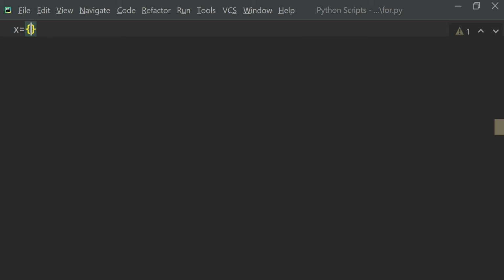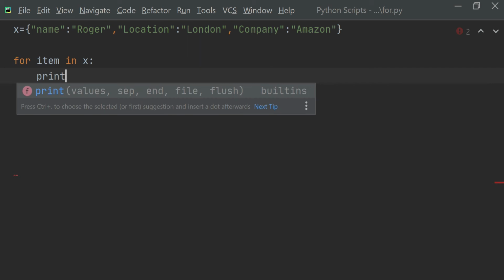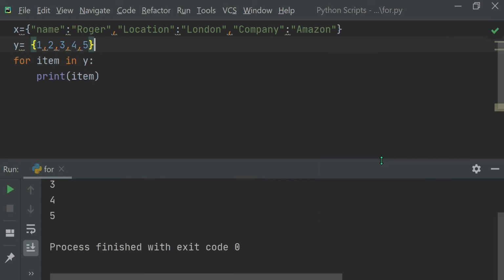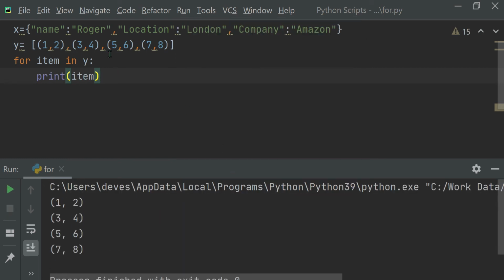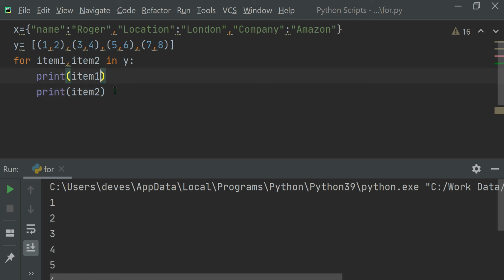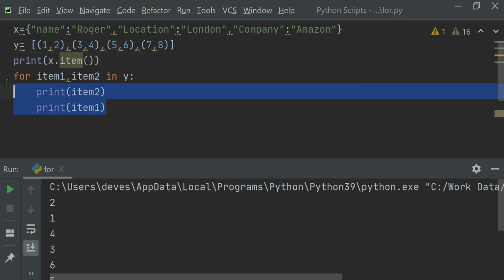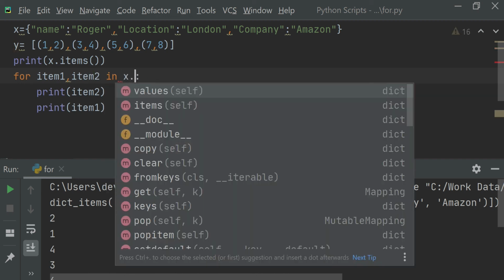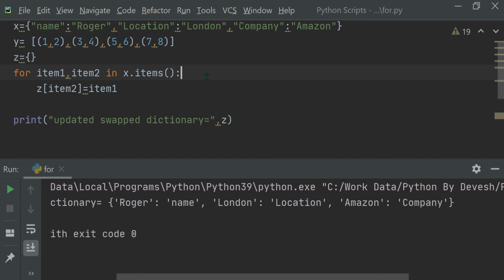26. Python: For loop Examples & Swapping Dictionary Keys & Values using tuple unpacking.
In this lecture we will learn how to iterate over dictionary, sets & tuples. We will also learn an important functionality called as Tuple Unpacking.